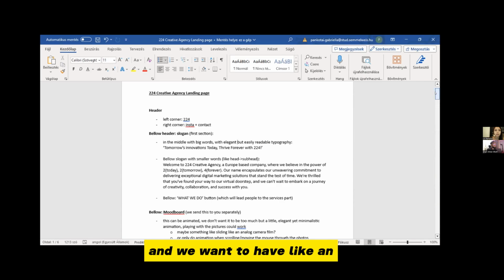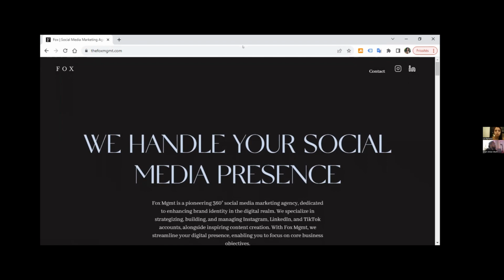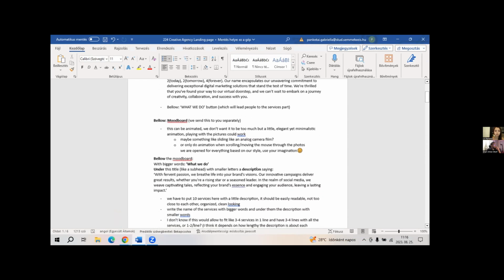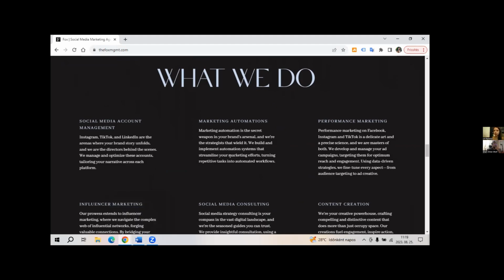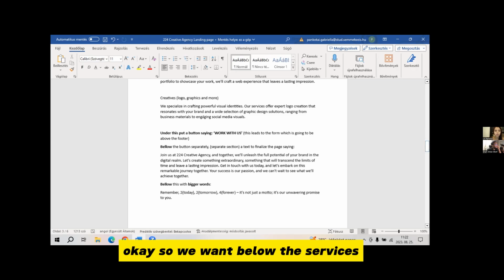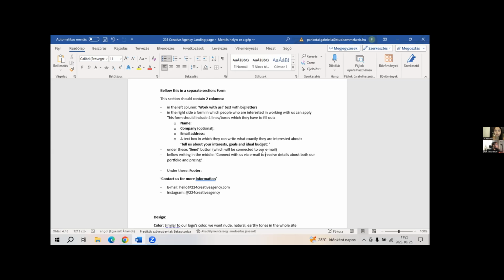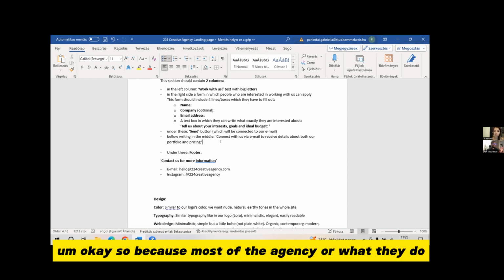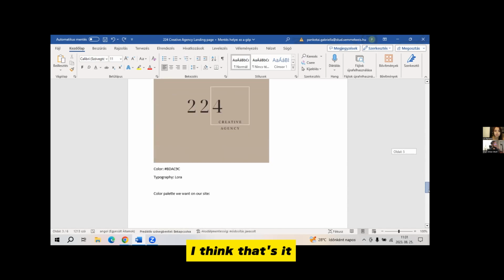কিভাবে Upwork Client প্রজেক্ট Zoom Call এ বুঝে নিবেন? Web Design project - Aiman Shafi